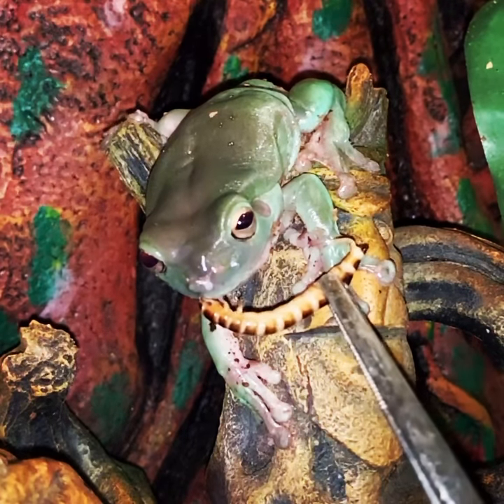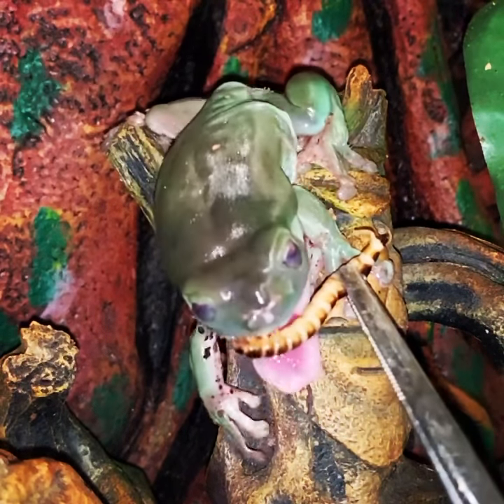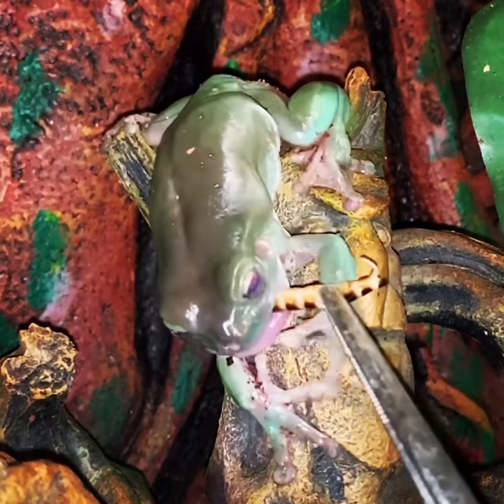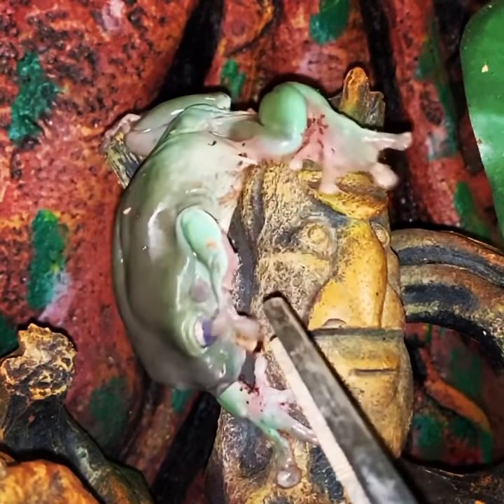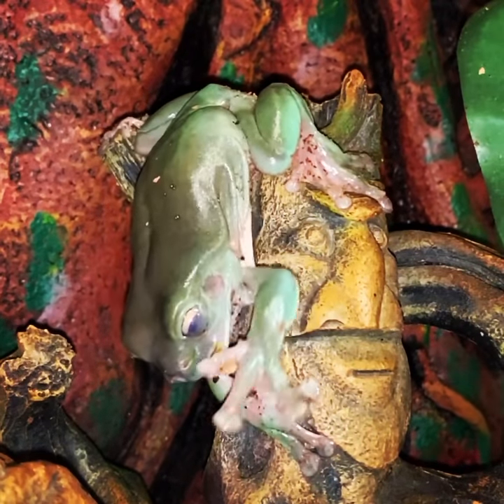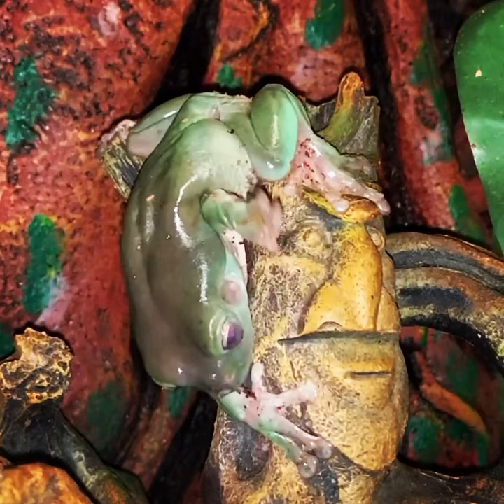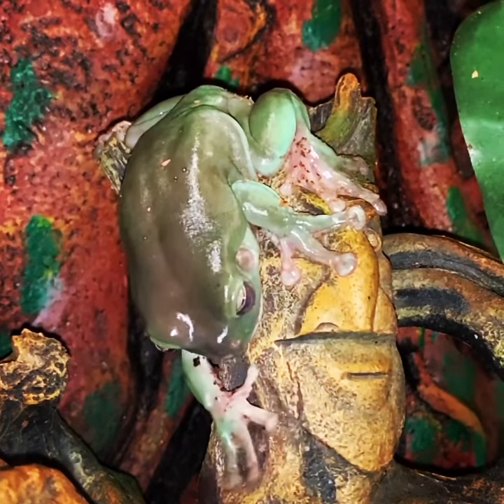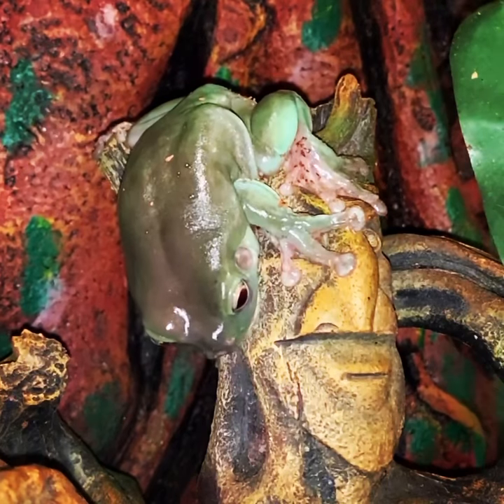Feeding whites tree frog 🐸🐸🐸🐸🐸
Crocodile Carson